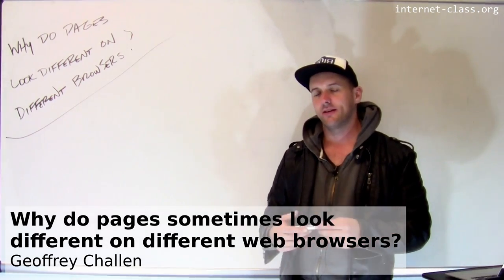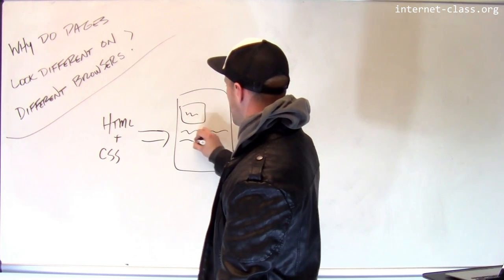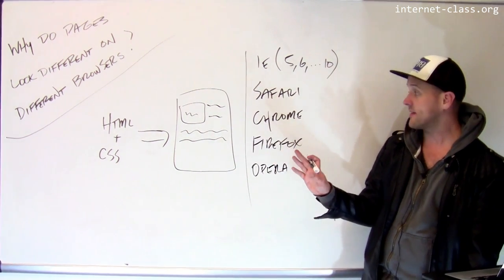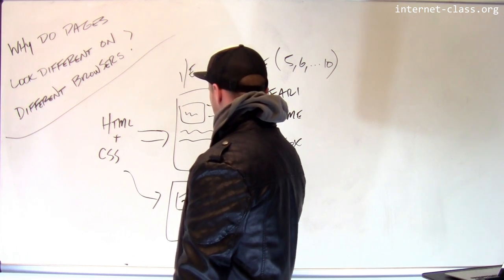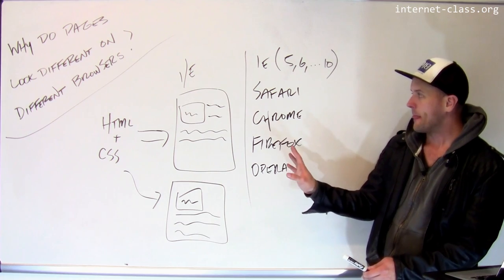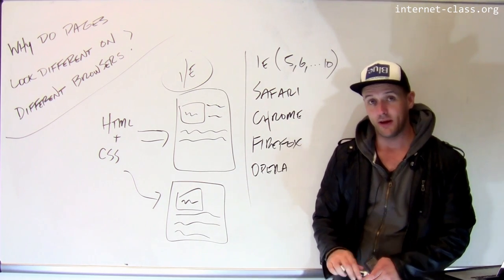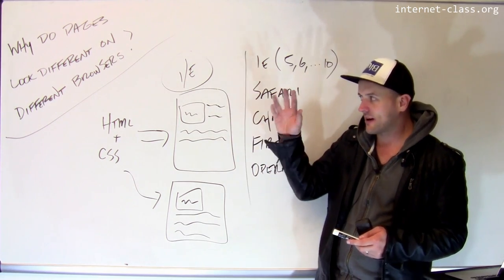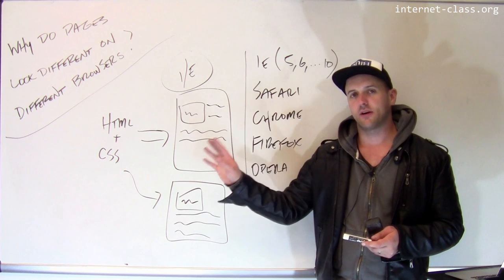Why do pages sometimes look different on different web browsers?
Despite the HTML being identical, different web browsers sometimes render the same page differently. This drives web developers nuts. There is no good technological reason for it, but there is a good human reason—​different web browser developers interpreted the same standards differently. Happily we’re making a bit of progress on this problem recently.